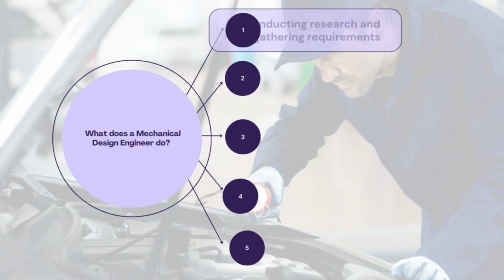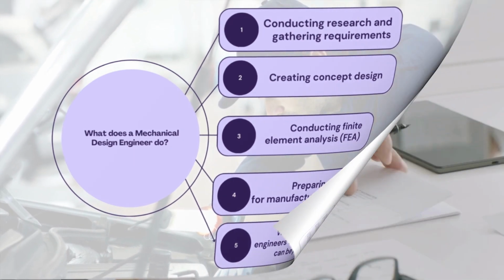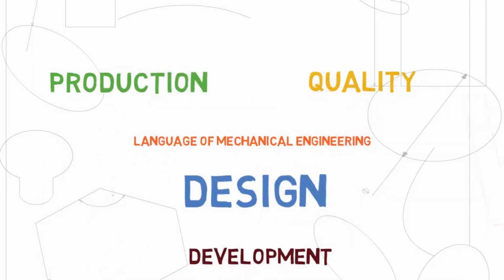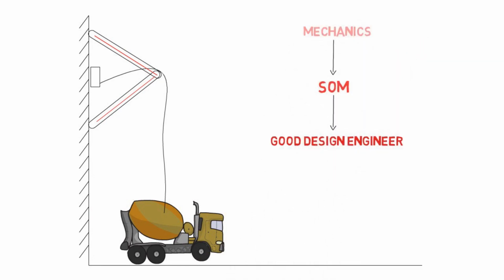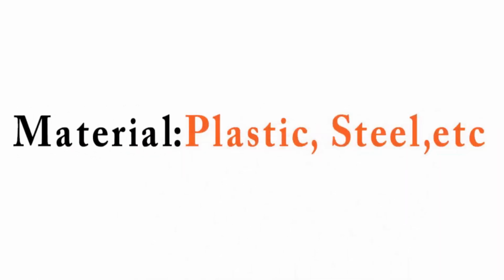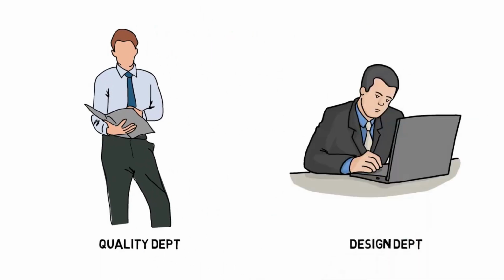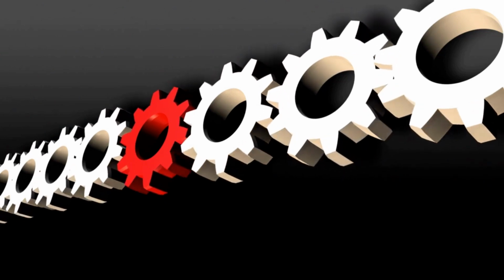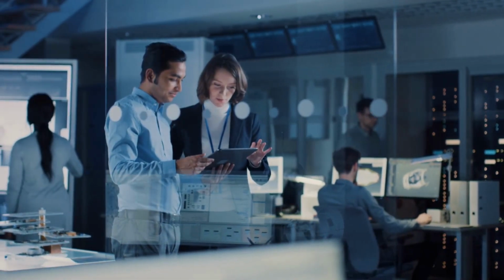Unlocking Your Dream Job: Step-by-Step Guide to Become a Mechanical Design Engineer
In this video, We are sharing with you everything you need to know to get a job as a mechanical design engineer, Step by step guidance form industry expert.